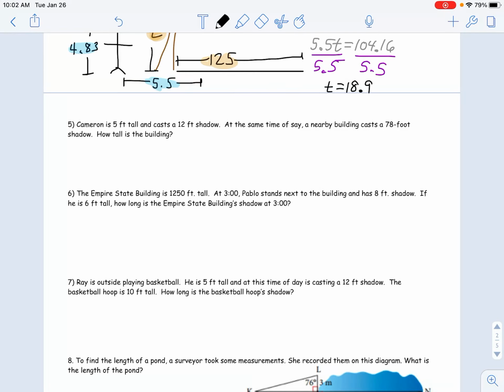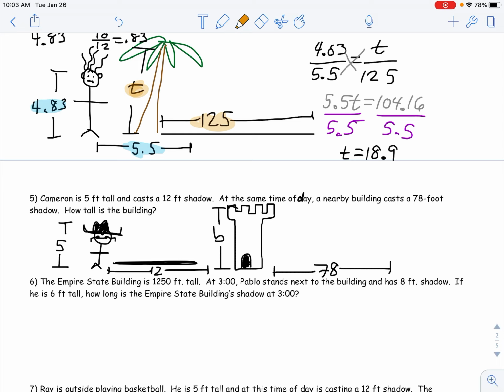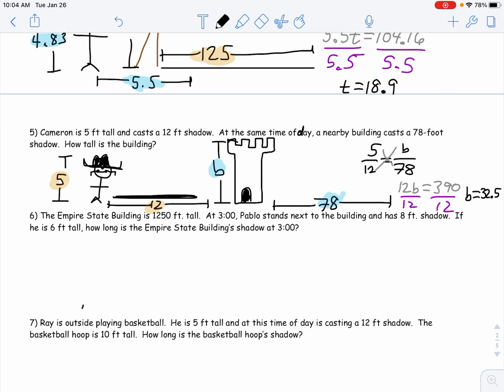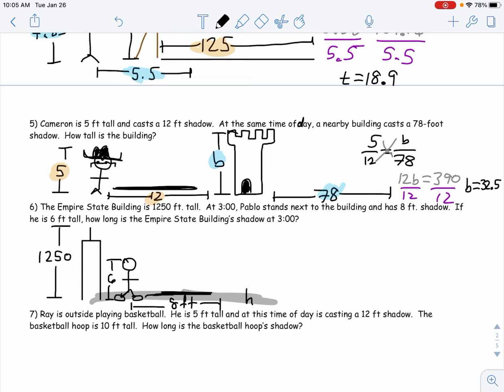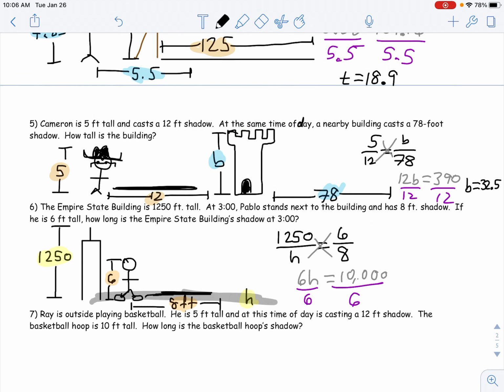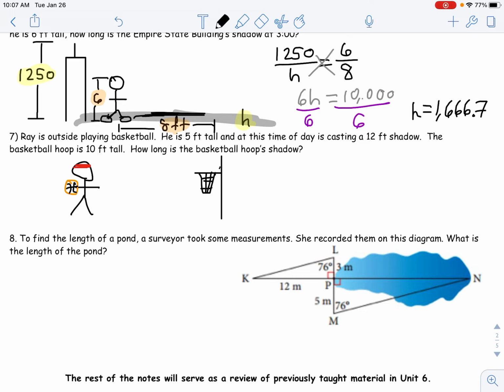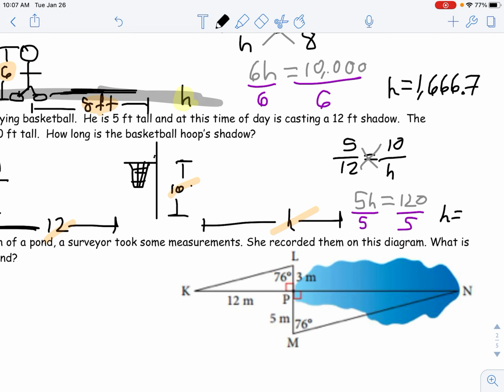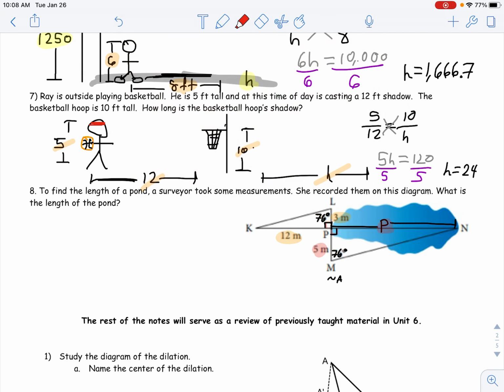6.5 LT 8 Applications of Similar Triangle Video 2